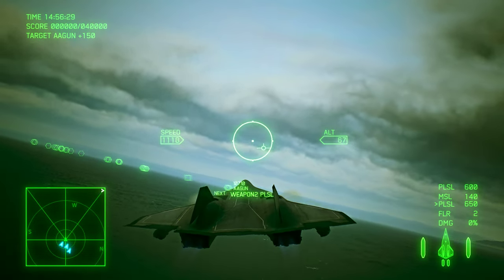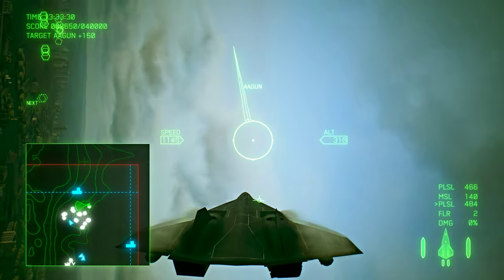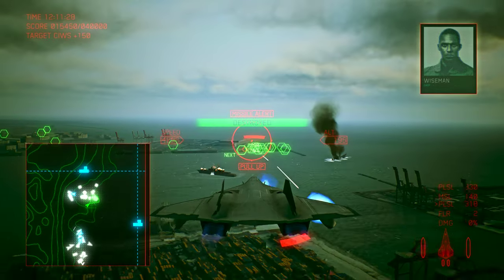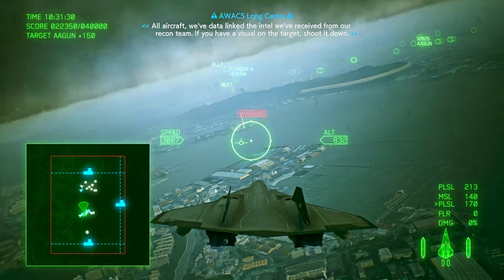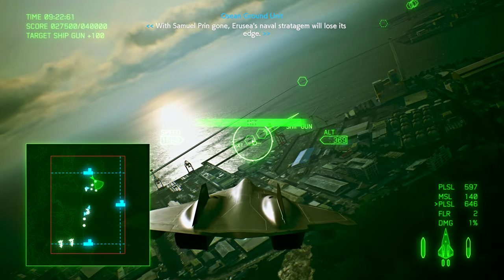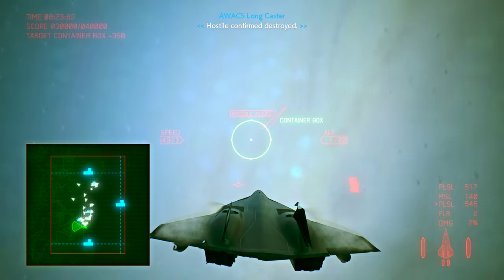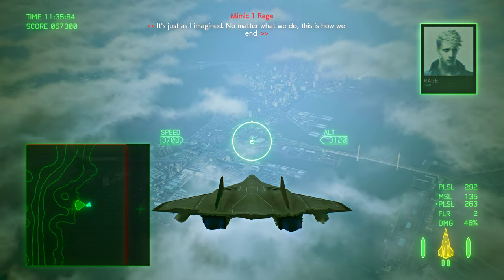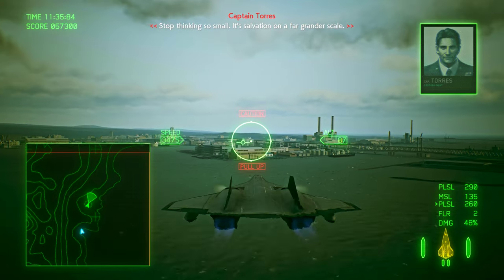Ace Combat 7: Skies Unknown - Mouse and Keyboard Benefits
For flying capability a joystick is better, but when it comes to strafing ground targets Mouse and Keyboard just have greater accuracy and speed.

Special Thanks to:

8GREENC
Alain
Alex
Anthony
Anton
cerealkiller
ChimpOnComputer
Connor
Emma
Exhausted
Fingo
Horus
imanonymous2
Kat
Kebie
Maxi
MrWarspite
p.lautenbach
Pascal
Rave
Red
Simon
Stephan
tyeagle28
Vacre7
Victor